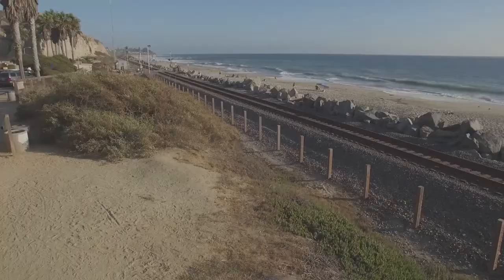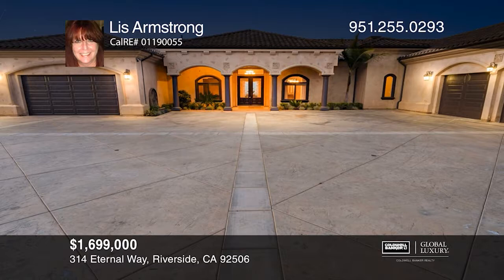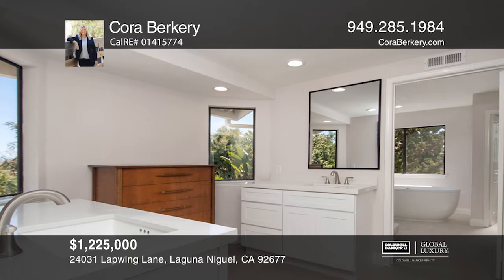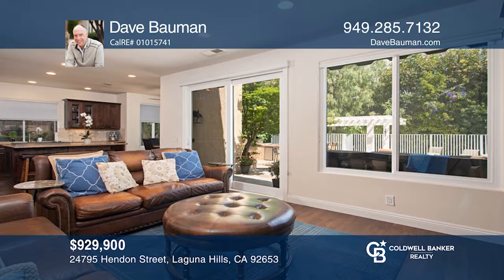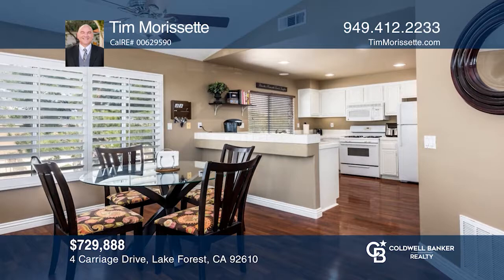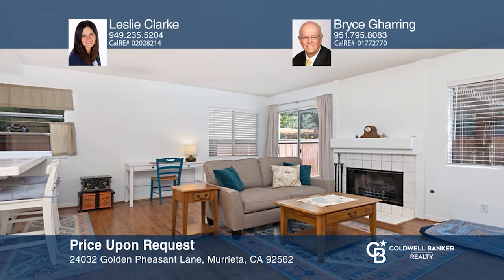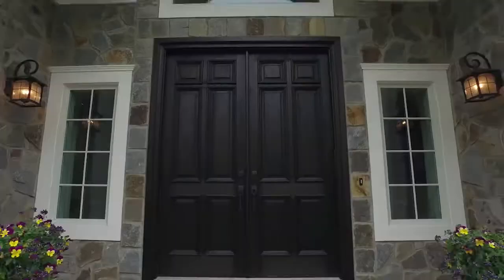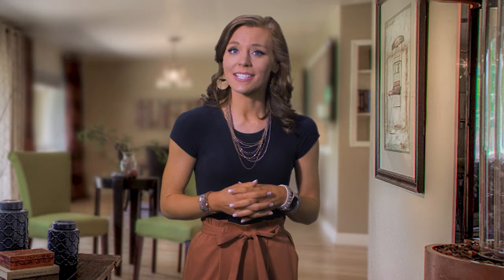At Home In Southern California (OC Riverside) - 07/11/20